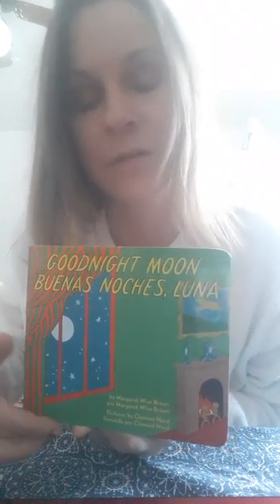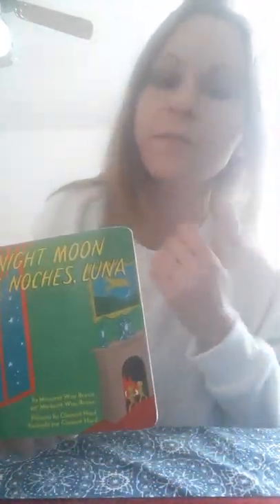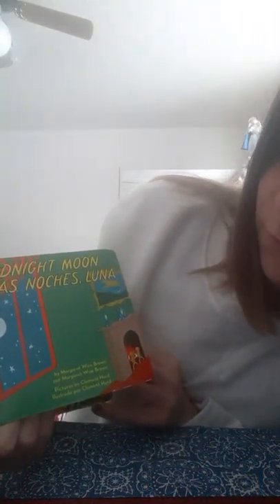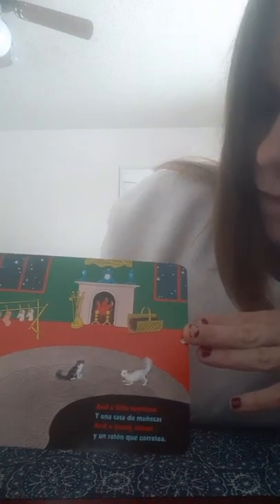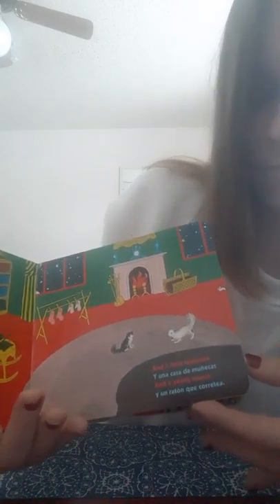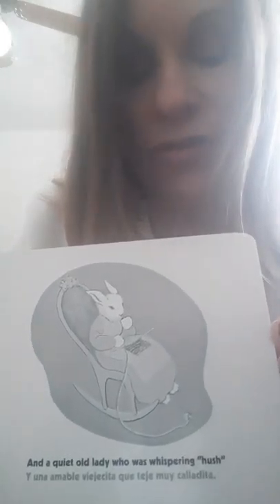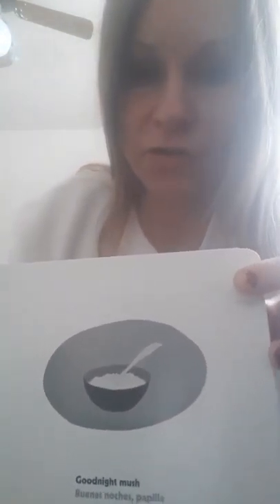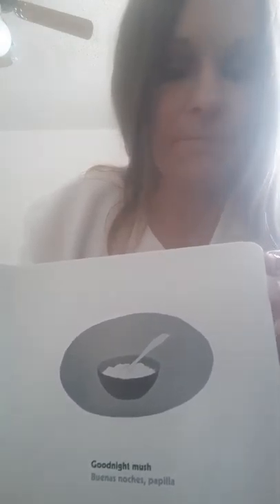Goodnight Moon, Reading Aloud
Hey! Listen and watch my reading of Goodnight Moon written by Margaret W. Brown.

From, Rachel :)